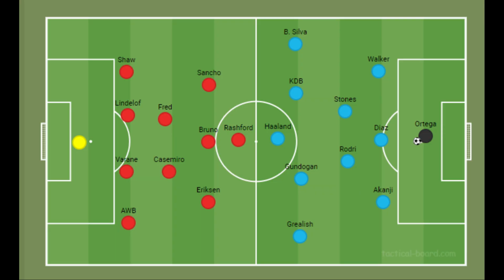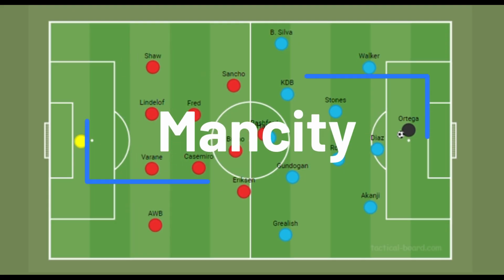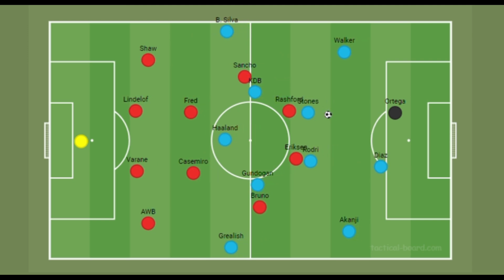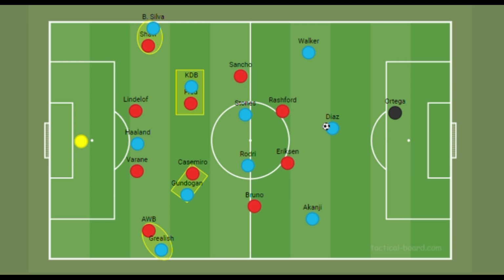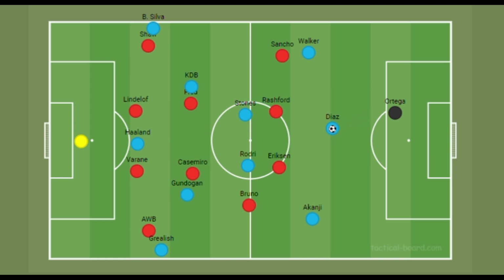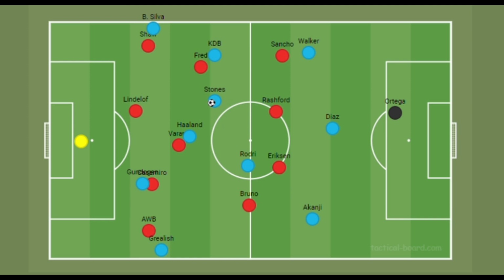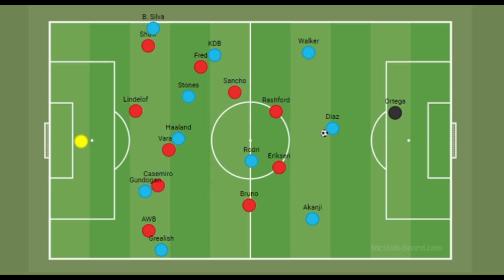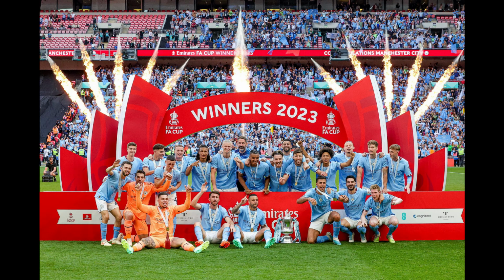Manchester City 2-1 Manchester United tactical analysis | Manchester city win the FA cup 2023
Welcome to the official YouTube channel of Manchester City! Watch the highlights of an electrifying FA Cup final between Manchester City and Manchester United. Pep Guardiola's City emerged victorious with a thrilling 2-1 win over Ten Hag's United at Wembley Stadium.

In this intense clash, Ilkay Gündogan stole the show with a sensational performance, scoring two fantastic goals to lead City to glory. His clinical finishing and superb ball control were on full display, leaving the United defense stunned. Gündogan's remarkable contribution played a vital role in securing the FA Cup for City.

United fought valiantly throughout the match and managed to pull one back through Bruno Fernandes, who confidently converted a penalty. However, City's defense stood strong, denying United any further goals and preserving their hard-fought lead.

Relive the excitement, drama, and breathtaking moments of this epic FA Cup final as Manchester City celebrate their victory over their local rivals.